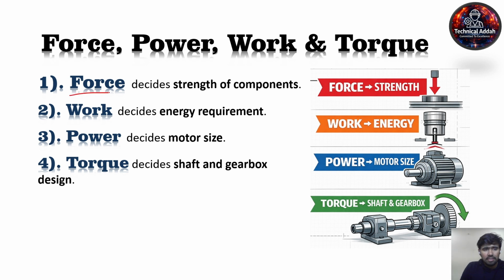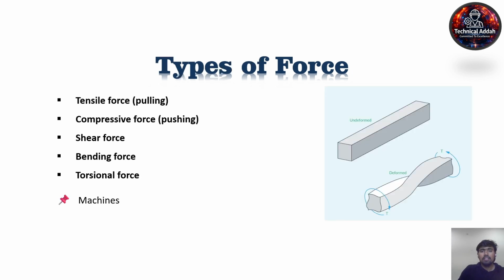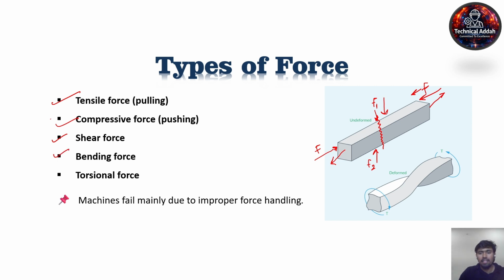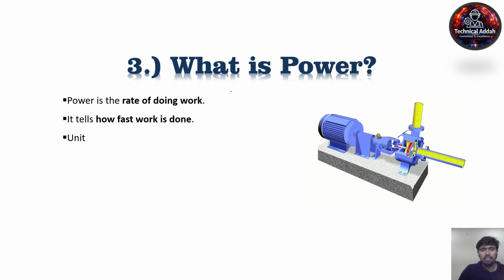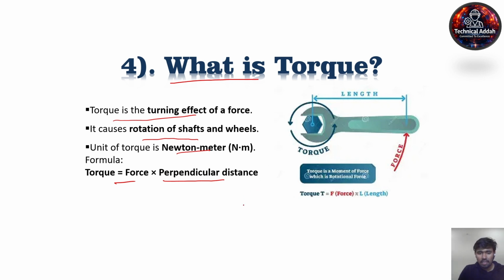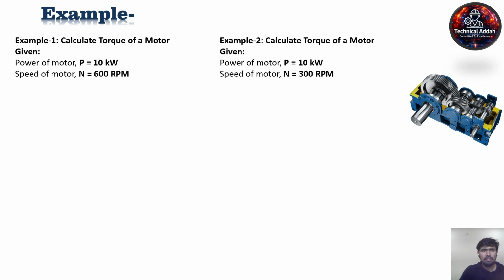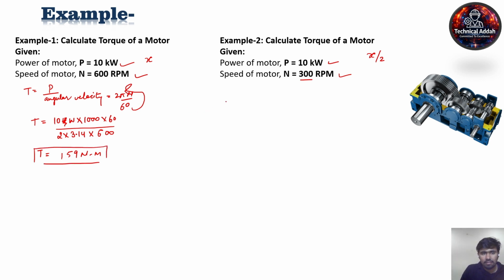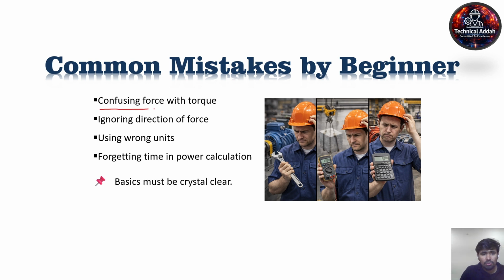Force, Work, Power & Torque Explained | Basics of Mechanical Engineering (Day-2)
This video is Lecture-2 (Day-2) of our Mechanical Engineering Fundamentals Playlist on technical wala.

In this lecture, we explain the most important basic concepts of mechanical engineering:

What is Work and when work is done

What is Power in rotating machines

What is Torque and why it is important

Relation between Power, Speed and Torque

Practical industrial examples

Numerical example using
Power = (2πNT) / 60

Diploma & B.Tech beginners

Interview preparation

Understanding machines, shafts and gearboxes

📘 Playlist Roadmap:
• Introduction to Mechanical Engineering (Day-1)
• Force, Work, Power & Torque (Day-2)
• Types of Gears
• Gear Terminology
• Gear Design Basics
• Shafts, Bearings & Couplings
• Power Transmission Systems

👉 Watch the complete playlist to build strong mechanical engineering fundamentals.

For simple, practical and industry-oriented mechanical engineering concepts.

technical wala – Committed to Excellence